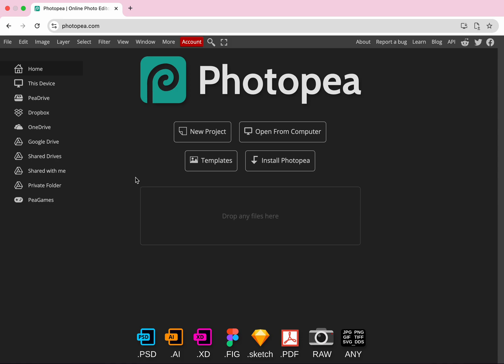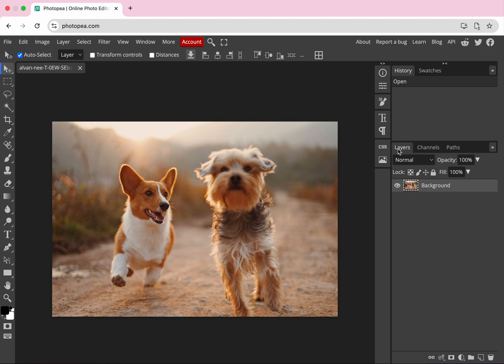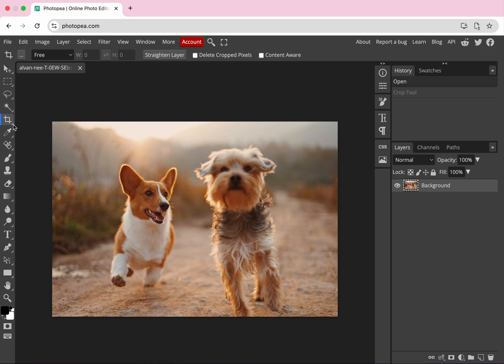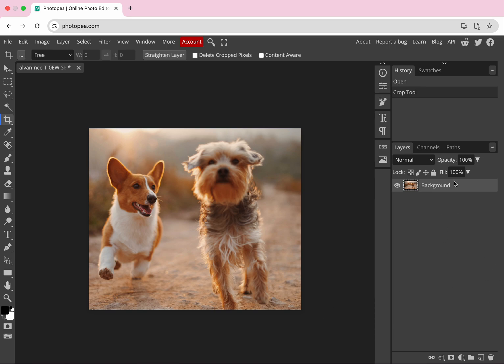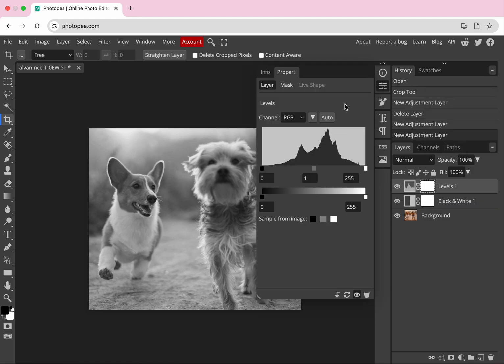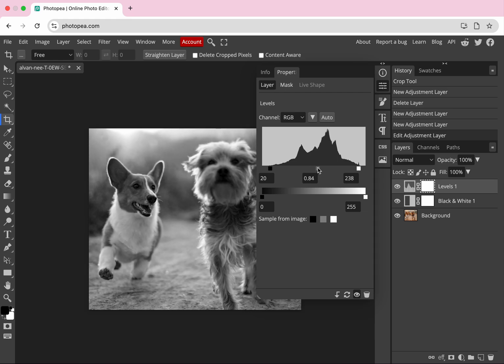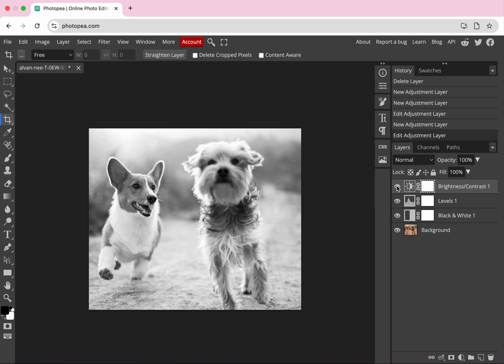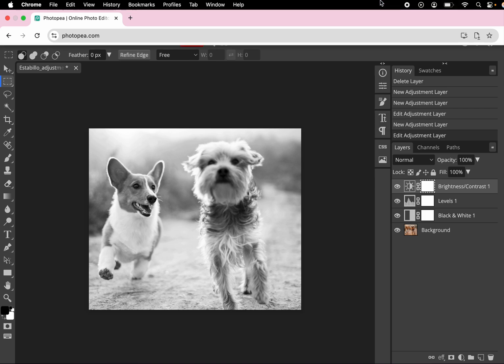Basic Edits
Tutorial for Basic Edits